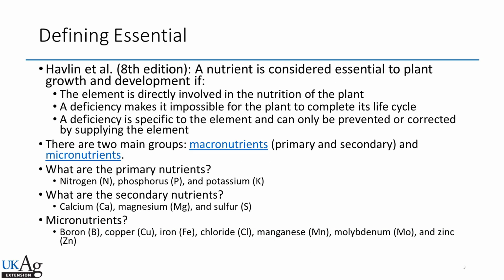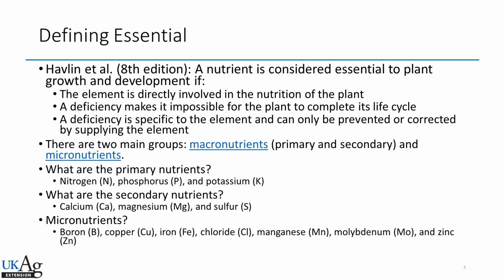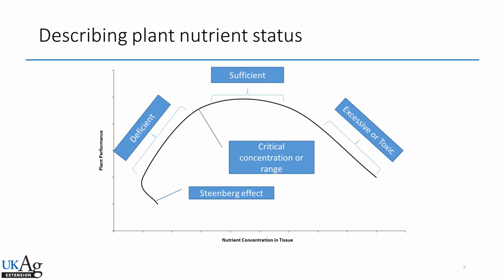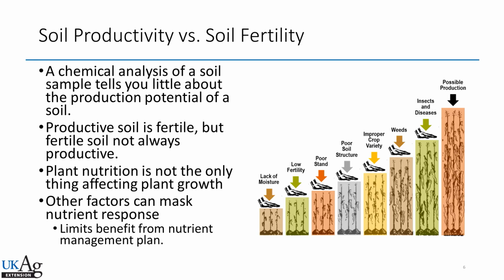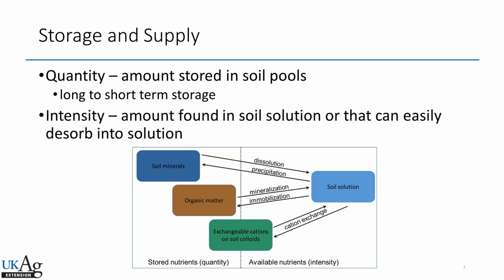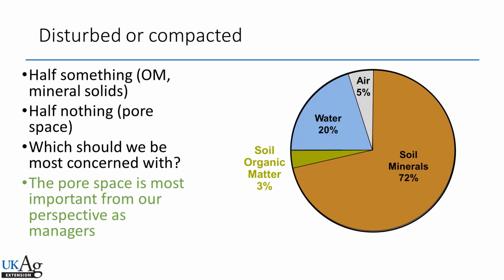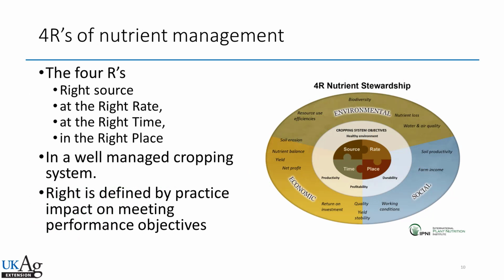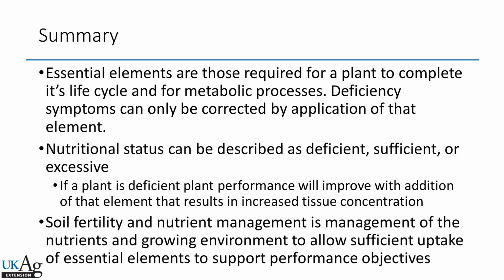Introduction to Soil Testing and Soil Fertility: Defining Essential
Introduction to Soil Testing and Soil Fertility: Defining Essential- Dr. Josh McGrath